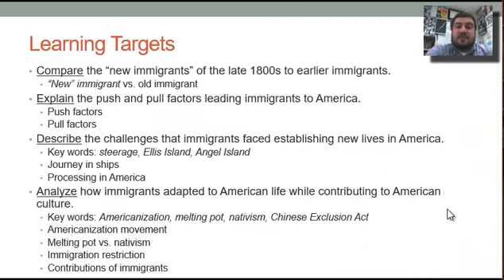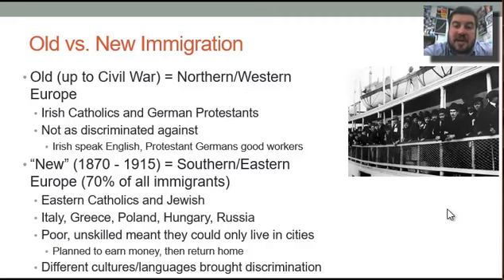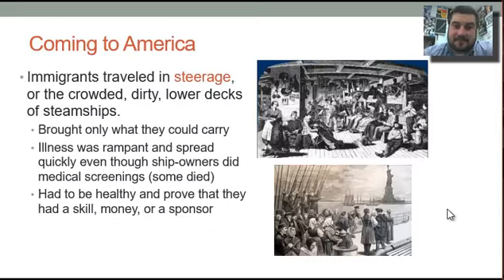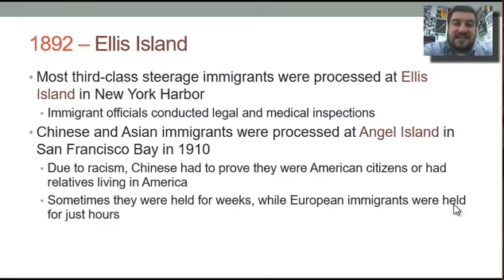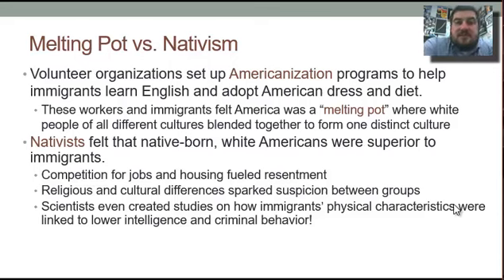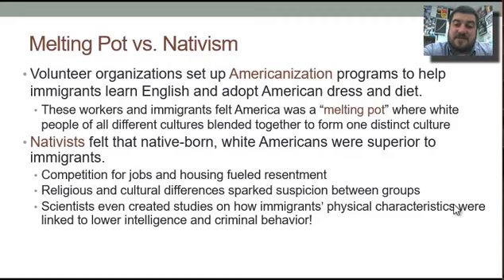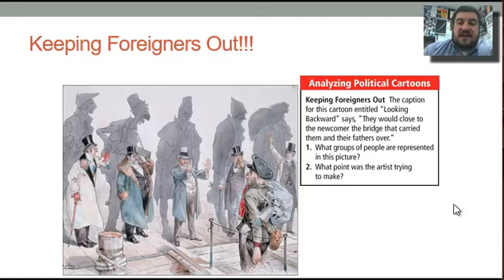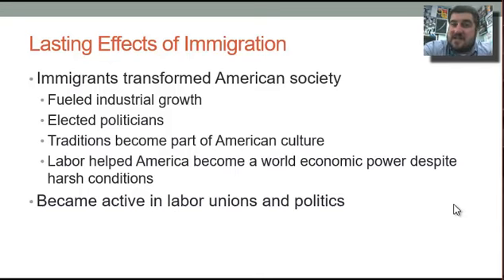2.4: New Immigration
2.4 - New Immigration